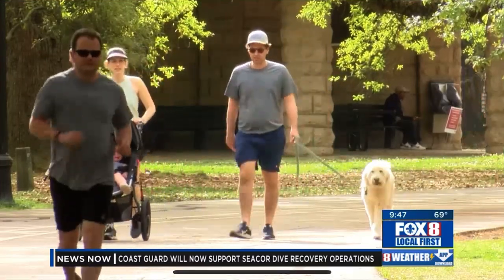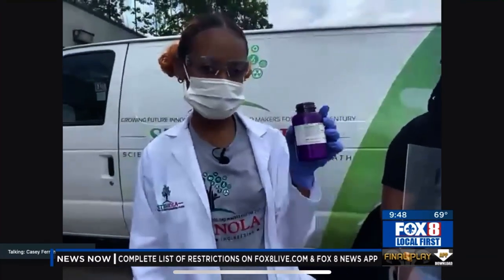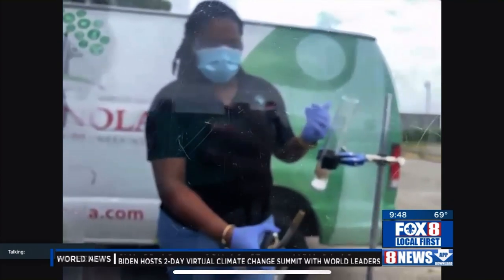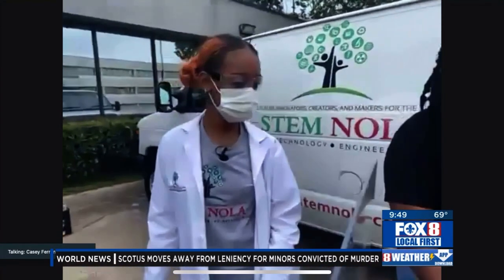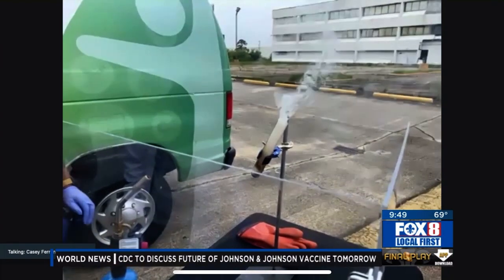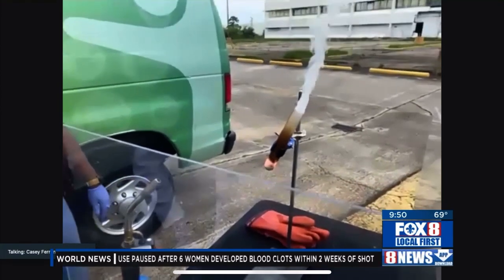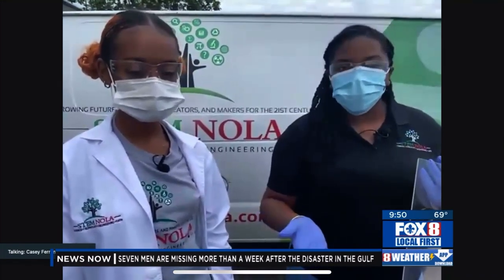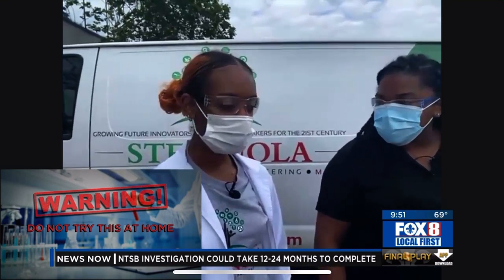STEM NOLA Demonstration Thermal Energy by making a Gummy Bear Fireball Live on Fox 8 News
New Orleans Math and Science Charter School Senior Jaelyn Carr and STEM NOLA Operations Coordinator LaMiah Hall explain stores energy by making a gummy bear fireball on FOX 8 News in New Orleans.